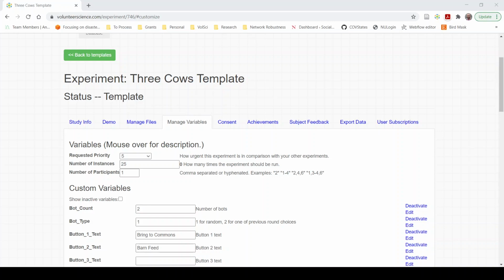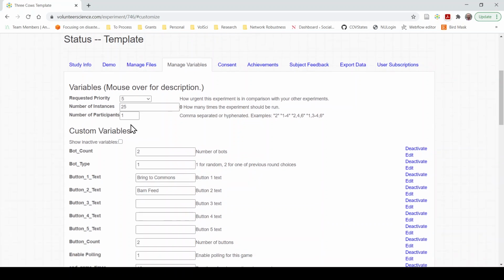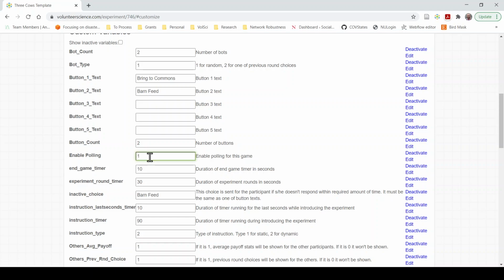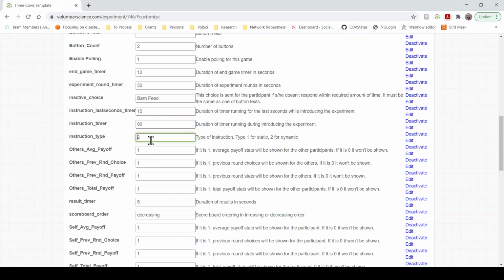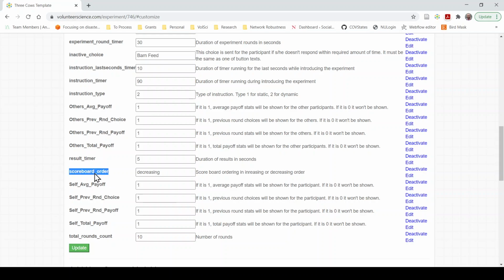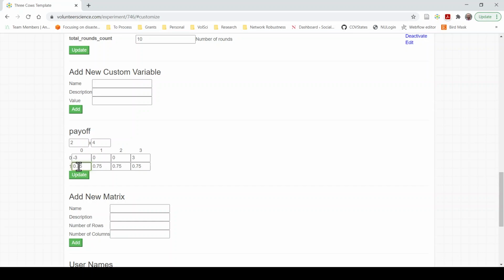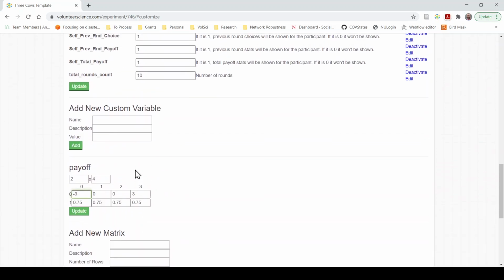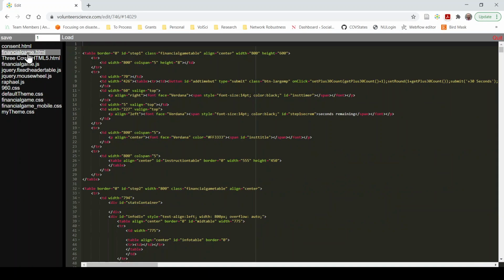Three Cows Template Tutorial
Tutorial for using the Three Cows template for studying commons dilemmas using Volunteer Science